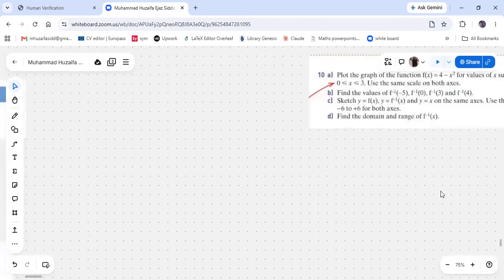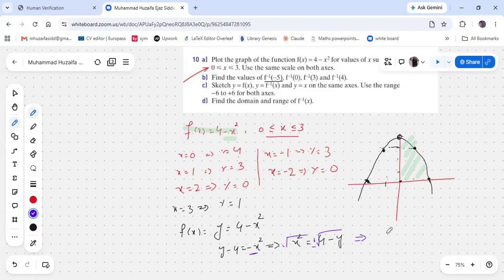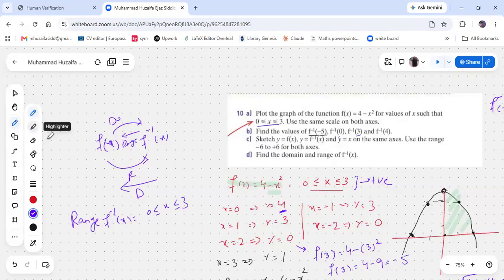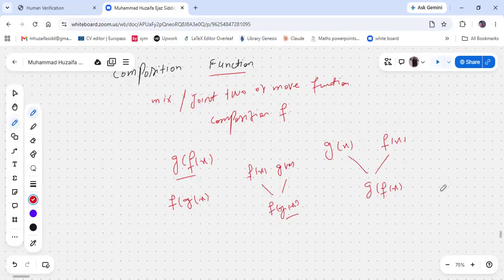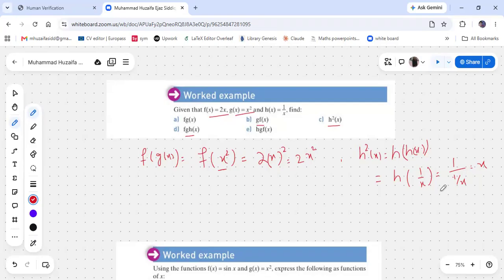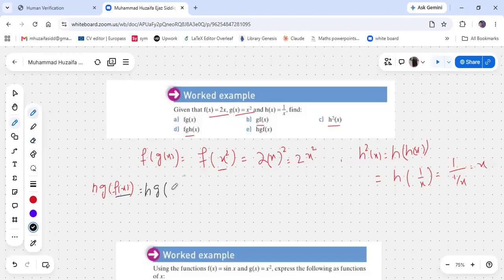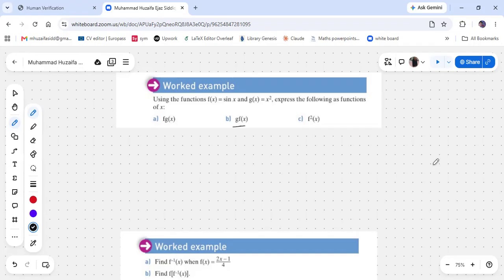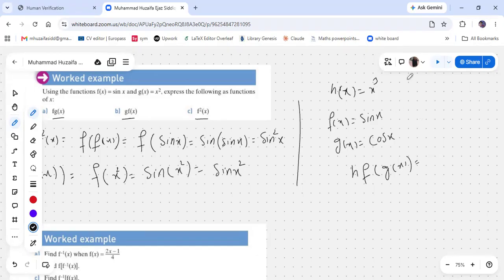Cambridge IGCSE Additional Mathematics (0606) | Composite Functions | Lec 5 | Solved Problems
🚀 Cambridge IGCSE Additional Mathematics (0606) | Complete Course | Lecture 5 – Composite Functions

Welcome to Educational House! In Lecture 5 of the Cambridge IGCSE Additional Mathematics (0606) Complete Course, we explore Composite Functions in a simple, exam-focused, and concept-based way. This lecture is designed to help you build a strong understanding of function composition and confidently solve Cambridge exam questions.

✔ Introduction to Composite Functions
✔ Understanding the notation f(g(x)) and g(f(x))
✔ Step-by-step methods to find composite functions
✔ Solving different types of composite function problems
✔ Simplifying algebraic expressions in composite functions
✔ Exam-style questions with complete solutions

By the end of this lecture, you will be able to:

* Understand the concept of composite functions.
* Apply one function to another correctly.
* Solve composite function questions quickly and accurately.
* Improve your problem-solving skills for IGCSE examinations.
* Build a solid foundation for advanced function topics.

✅ Complete Cambridge IGCSE Additional Mathematics (0606) Syllabus
✅ Concept-Based Lectures
✅ Solved Examples
✅ Exercise Solutions
✅ Problem-Solving Techniques
✅ Step-by-Step Explanations

This course is perfect for:

* Cambridge IGCSE Additional Mathematics (0606) Students
* SAT & Foundation Mathematics Students
* Teachers and Parents
* Anyone who wants to strengthen mathematical concepts

At Educational House, we focus on making mathematics simple, logical, and enjoyable.
✔ Easy-to-understand explanations
✔ Exam-oriented teaching approach
✔ High-quality solved examples
✔ Cambridge syllabus coverage
✔ Strong conceptual learning
✔ Regular lecture uploads
✔ Trusted by students preparing for international examinations

 📢 Support Educational House

Thank you for learning with Educational House. Let's master Cambridge IGCSE Additional Mathematics together!